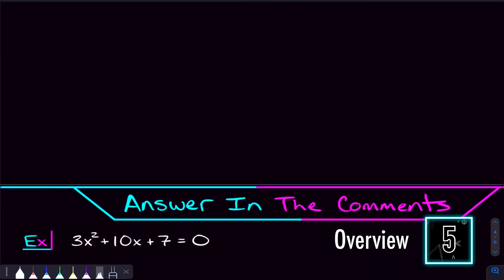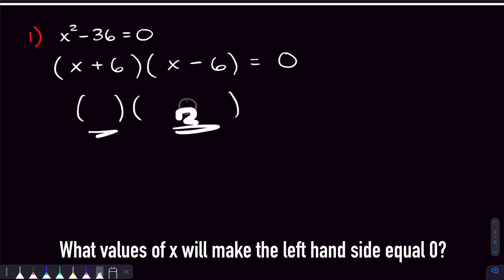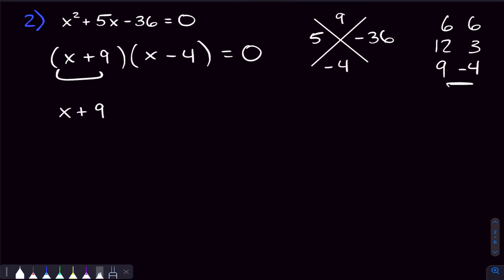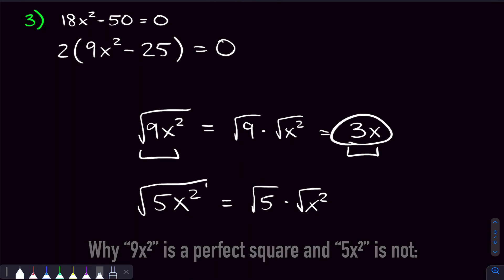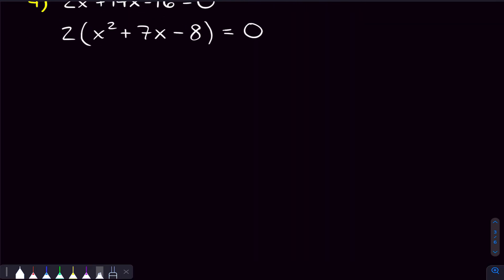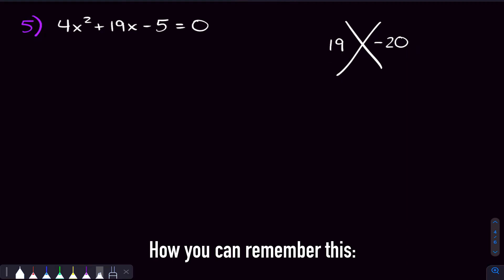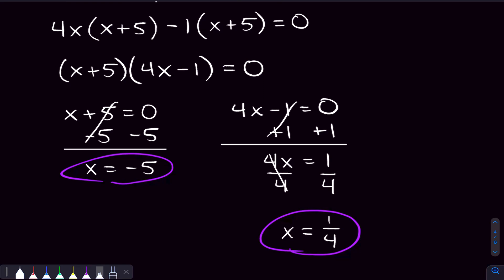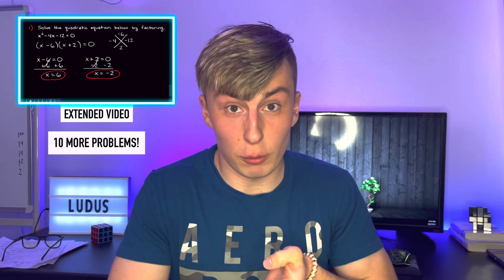Solving Quadratic Equations by Factoring || Algebra 1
Hey Everyone! In this video, we'll be talking about how to solve quadratic equations by factoring. This algebra 1 tutorial goes through 5 problems finding the zeros (x-intercepts) of quadratics by factoring using the regular method, difference of perfect squares, and factoring by grouping (AC Method).

Timestamps:
0:00 - Overview
1:04 - Problem 1
3:23 - Problem 2
5:50 - Problem 3
9:08 - Problem 4
11:49 - Problem 5
16:27 - Answer in Comments
16:58 - Outro

Mary Fucci
John Habib
Jose Santiago
Crystal Redman
Jose Santiago
Chloe DuPont